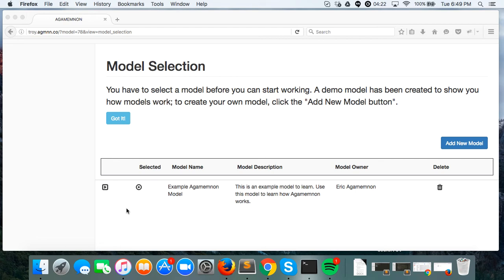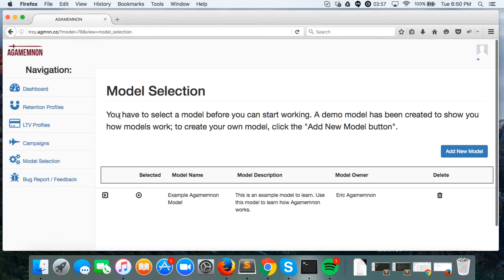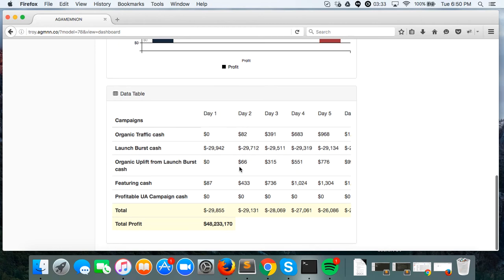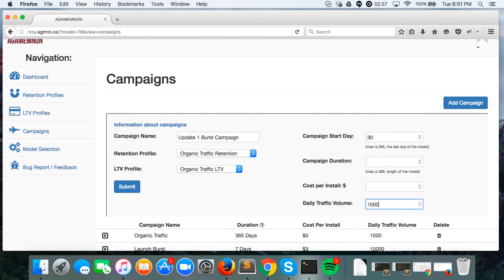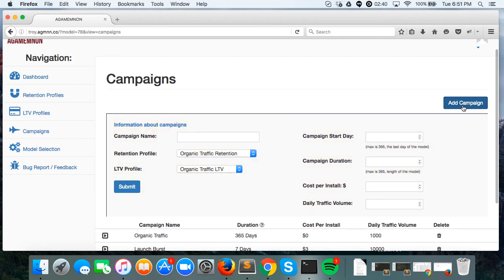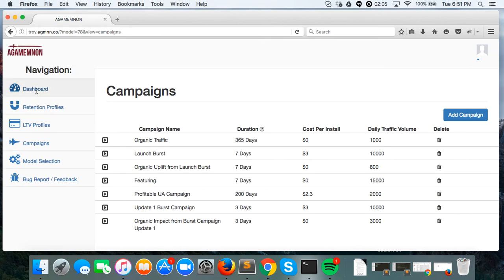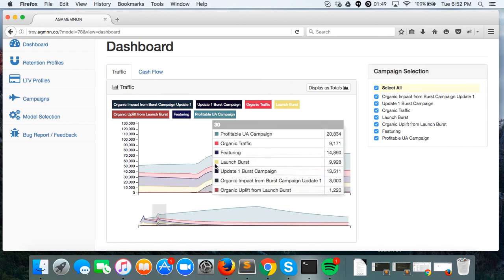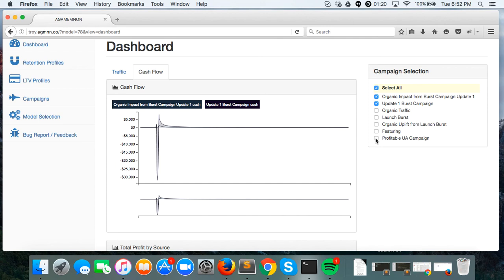Agamemnon Tutorial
A quick introduction to Agamemnon. Agamemnon is a campaign optimization tool for mobile user acquisition managers.

Agamemnon helps mobile user acquisition campaign managers optimize their spend and predict their freemium app's cash flows. You can sign up for an Agamemnon account